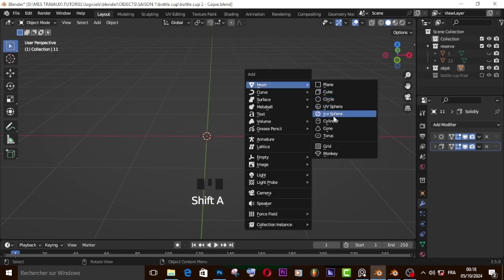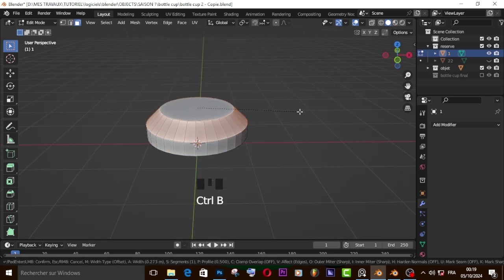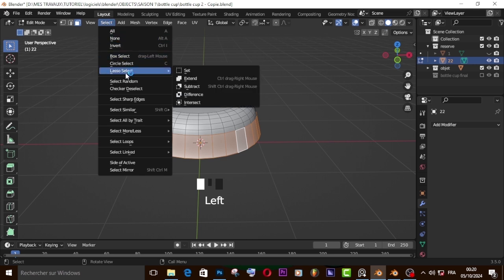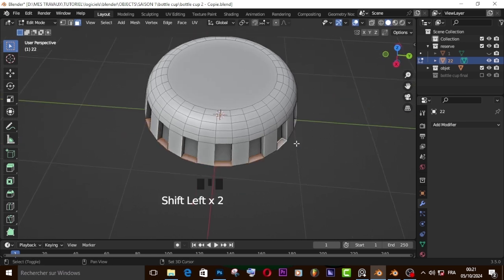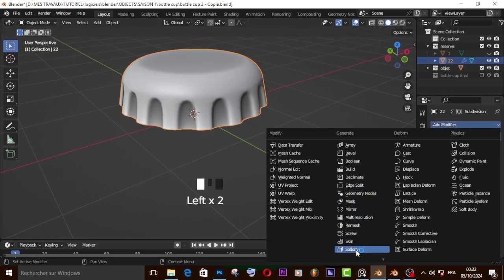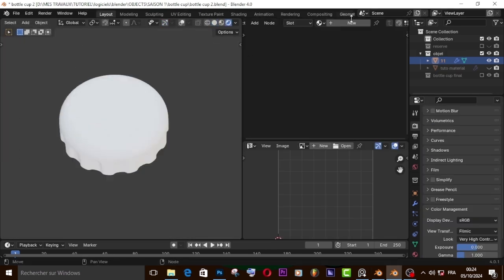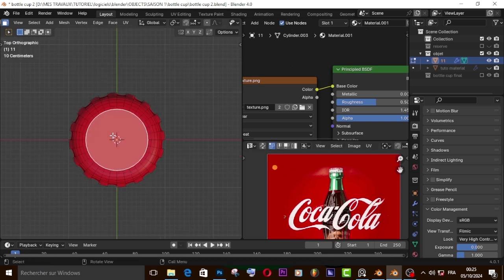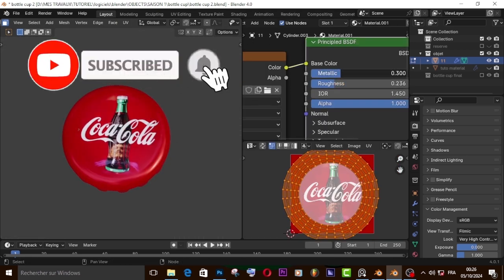bottle cap modeling in blender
in this shorts tutorial i will show you how to modeling easily a bottle cap in blender 2.9, i hope you like it, enjoy it.